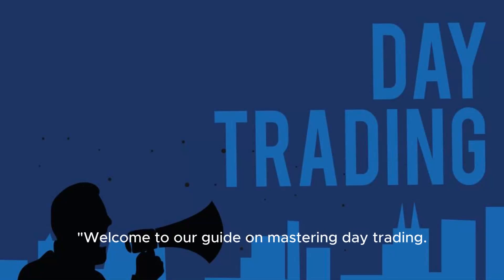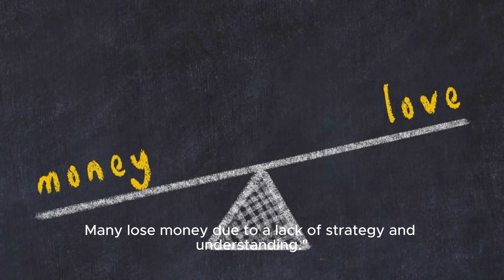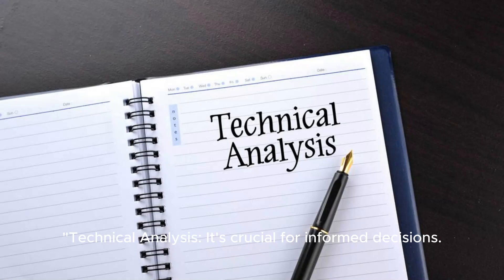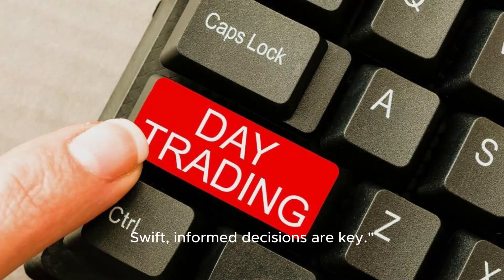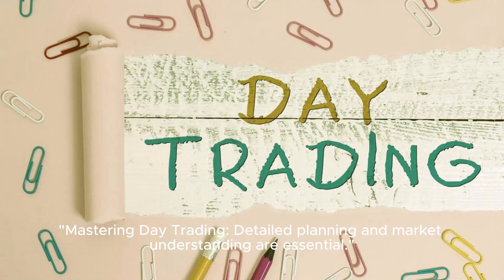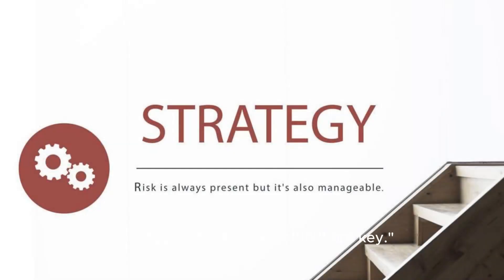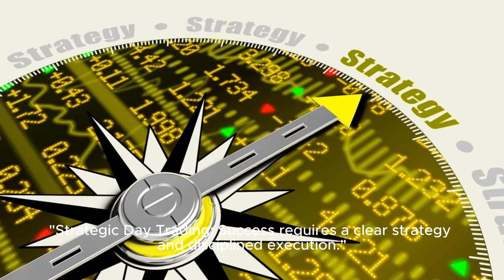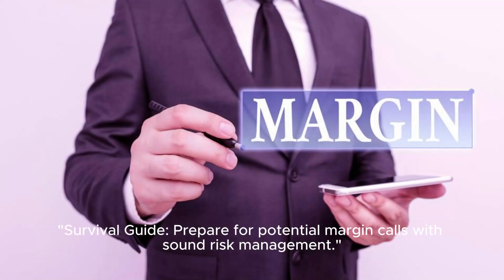Mastering Day Trading: A Comprehensive Guide for Beginners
Dive into the world of day trading with our comprehensive guide! Learn about the essentials of day trading, common pitfalls to avoid, and strategies to boost your trading performance. Whether you're a beginner or a seasoned trader, this video will equip you with the knowledge and skills needed to succeed in the fast-paced world of day trading. Don't miss out on this essential resource for mastering day trading!